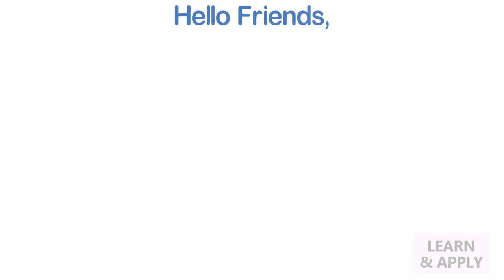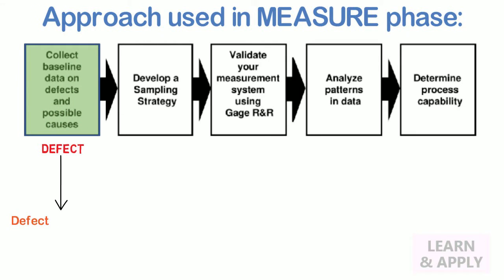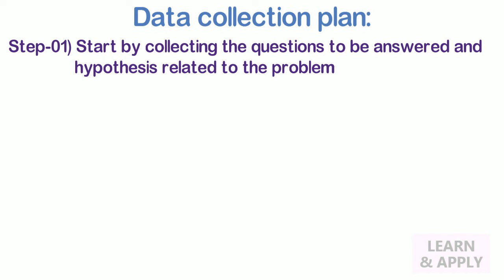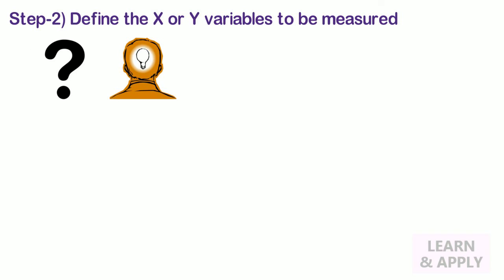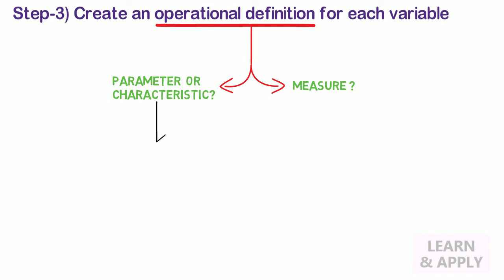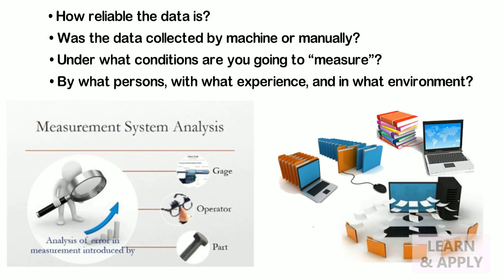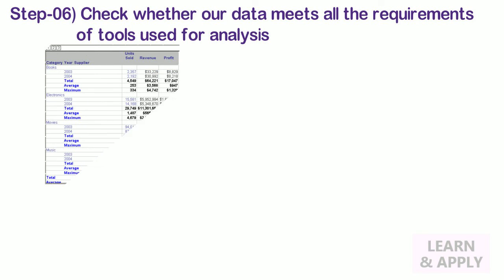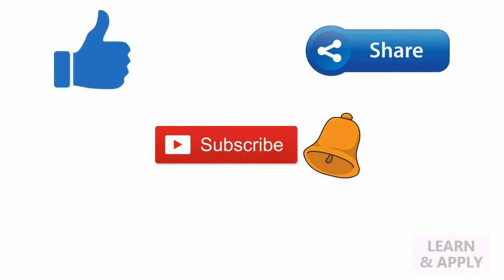How to prepare for "Data Collection"? (7 Steps method)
In MEASURE phase, we are converting our “Practical problem” in “Statistical problem”. For this conversion, Correct and Sufficient “Data collection” is very critical.
Therefore, in this video, I have explained “Data collection plan” in very detailed as a 07 steps approach, along with some practical examples.
As all of us know, it’s frequently quite difficult or expensive to correct errors made in the planning phase and care should be taken to avoid further consequences. This will be taken care by this “Data collection plan”.
In addition to my knowledge & experience, I have taken references from “ASQ (American Society for Quality)” as well as “ISI (Indian Statistical Institute)” institutes.